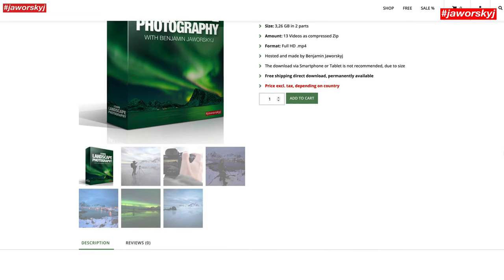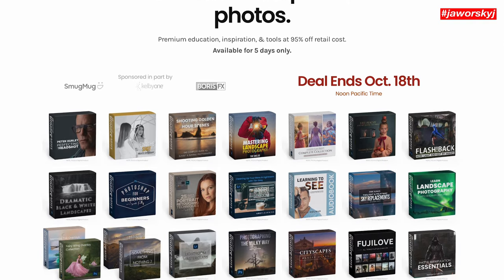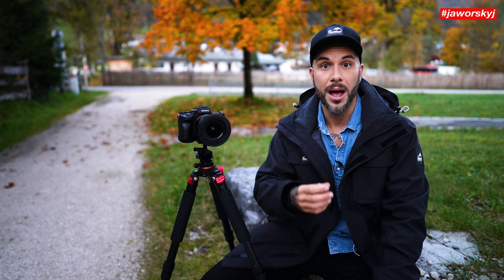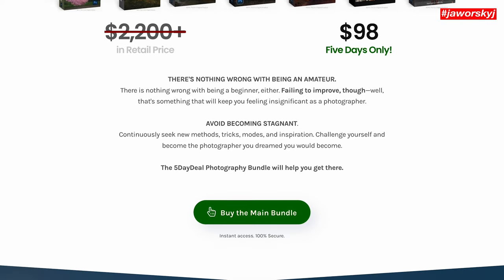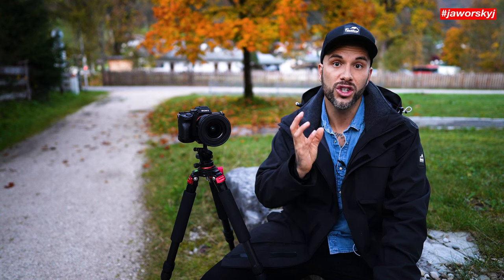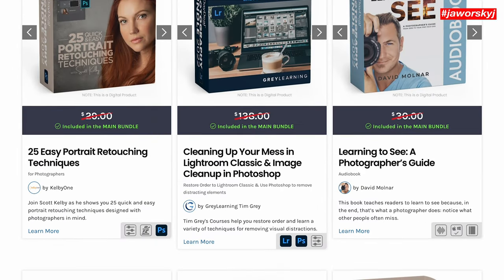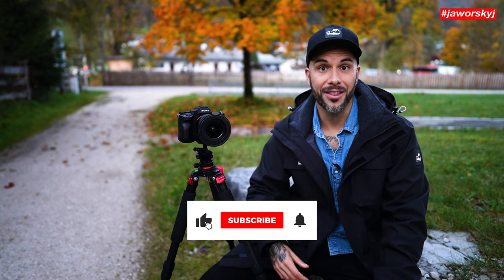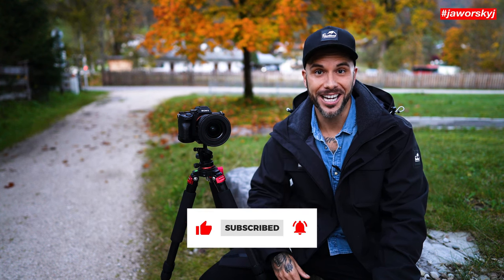How to MANUAL FOCUS 📸 Learn Landscape Photography for Beginners Lesson | Jaworskyj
This video is part of my video course "Learn Landscape Photography" for Beginners from my website and part of this year's 5DAYDEAL.

Camera and video editing: Ludwig Baessler
Production and director: Benjamin Jaworskyj
Easy learn photography with adventure photographer Benjamin Jaworskyj